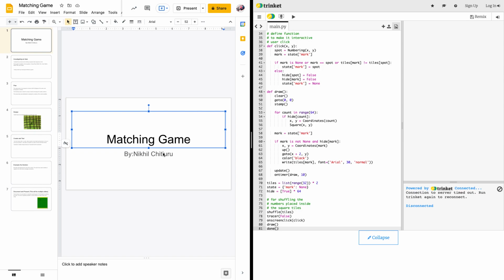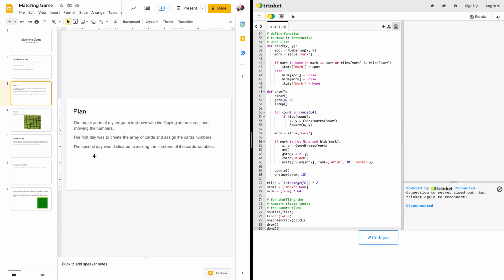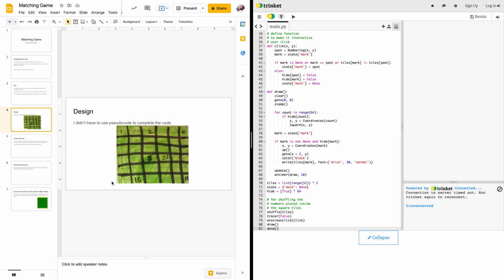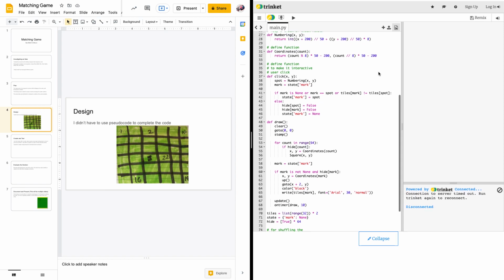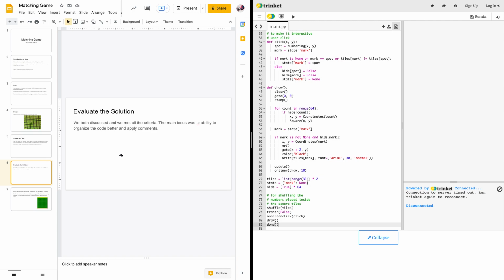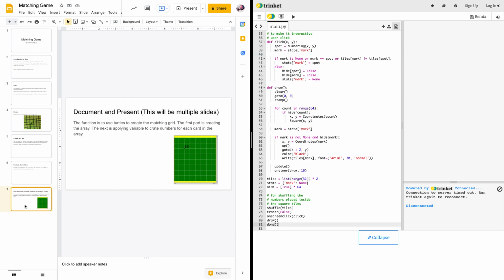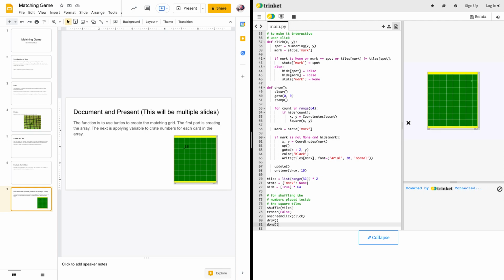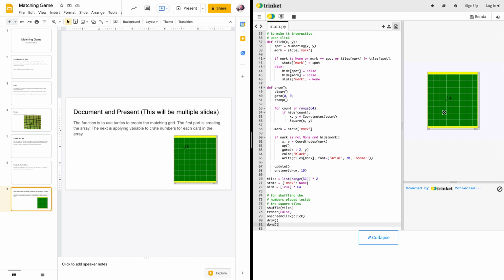Comp Sci 1.2.5